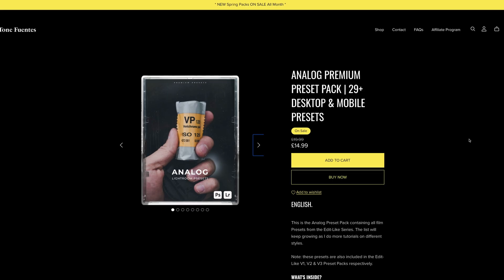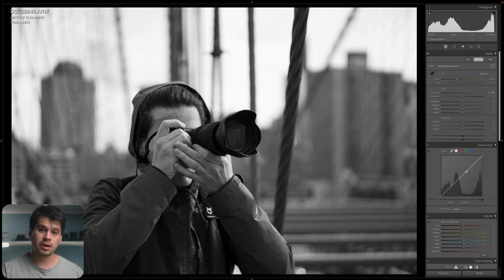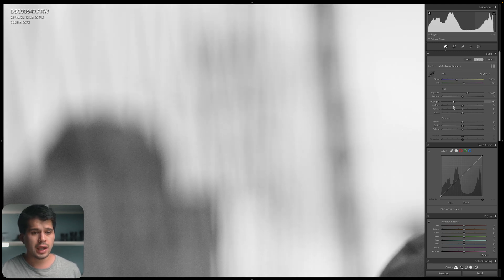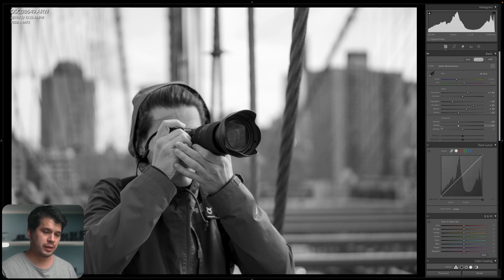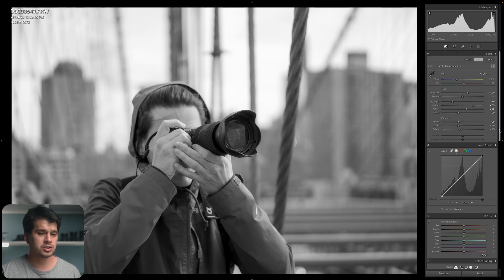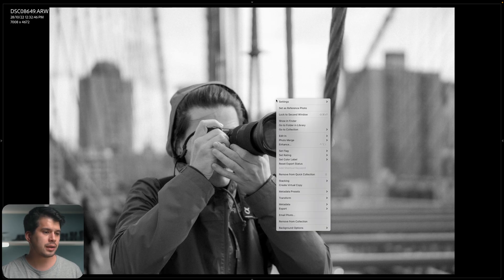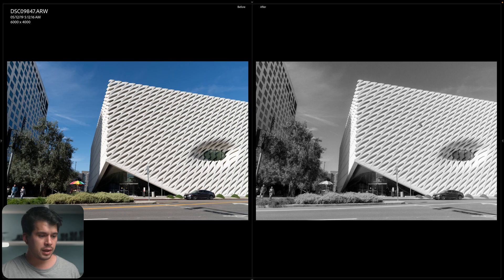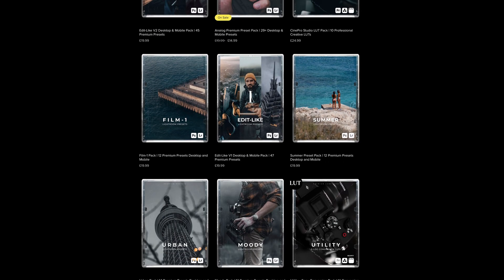How to Create the KODAK TRI-X 400 Look in Lightroom Classic Tutorial Preset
In this Lightroom Classic tutorial we look at how to edit or recreate the Kodak TRI-X 400 film roll in your digital photography. An analog black and white style with interesting contrast  and high latitude. First we analyze its style and then create a base preset and apply it to different situations and create variants of it. Hope you like.

00:00 Introduction
00:34 Analysing the Style
02:16 Creating the Style